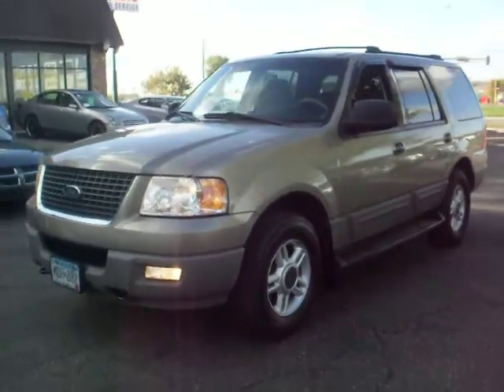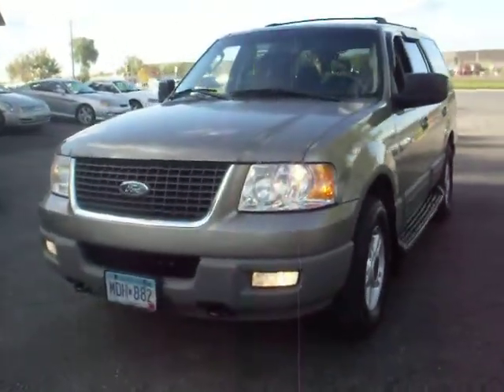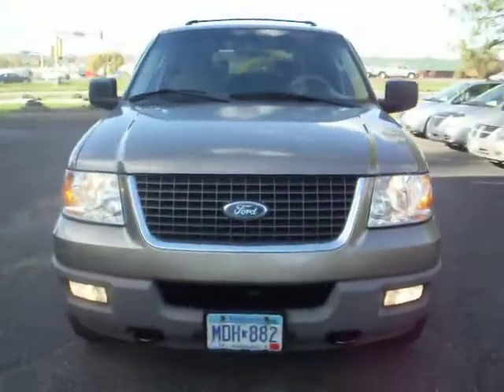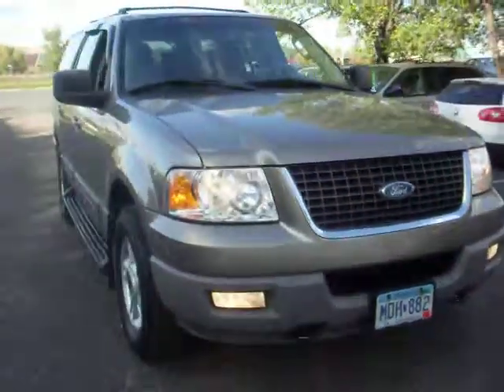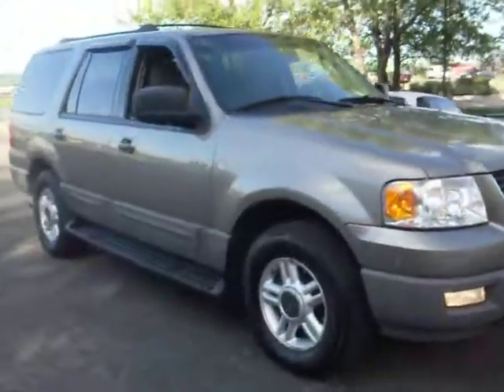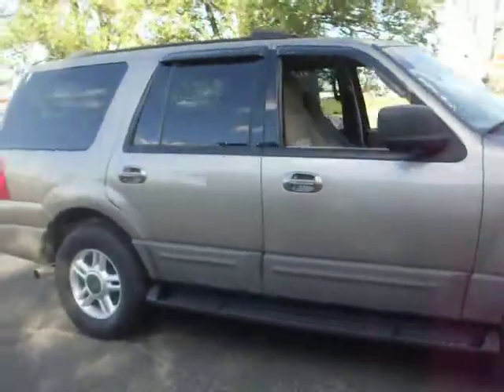2003 Ford Expedition XLT, 4x4, 5.4 V8, 7 passenger $7,995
3rd row seating, 152,000 miles, 3 months or 3,000 miles warranty.